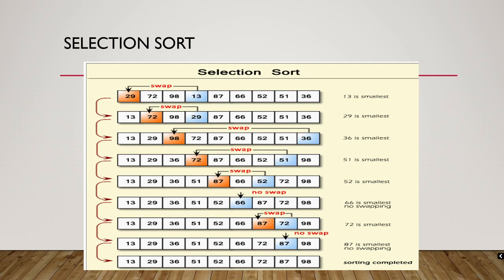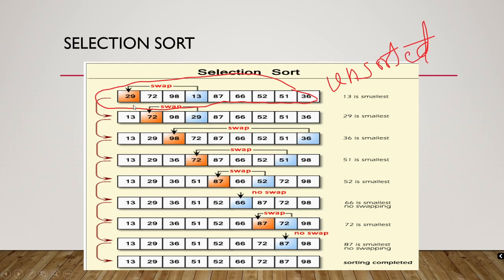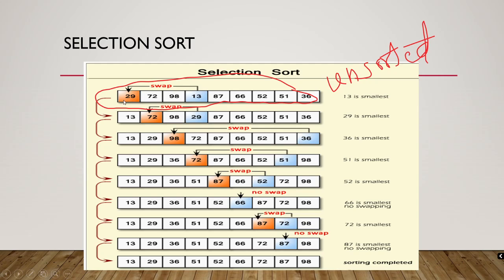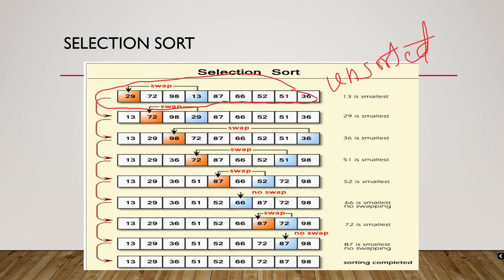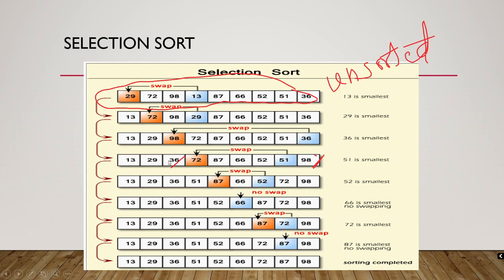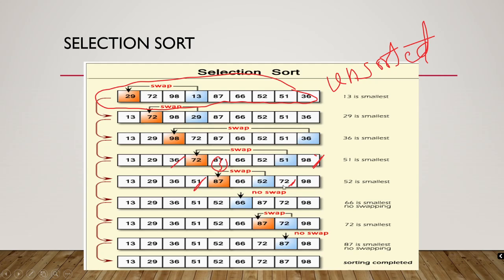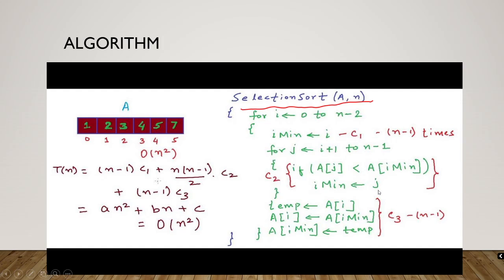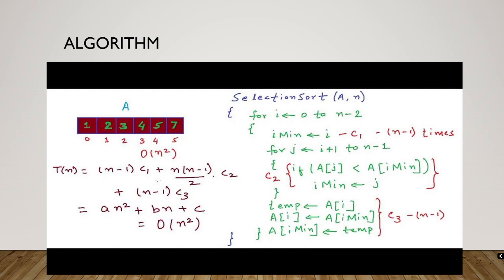Selection Sort | Sorting Algorithm | Data Structure | Python Beginners | placement preparation